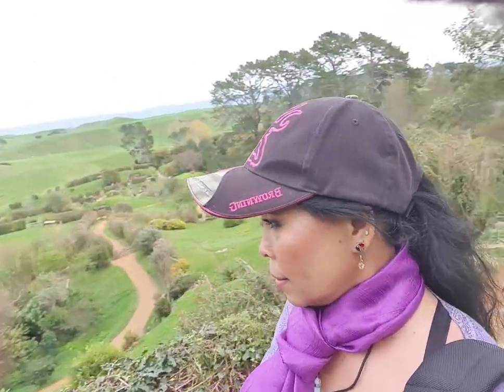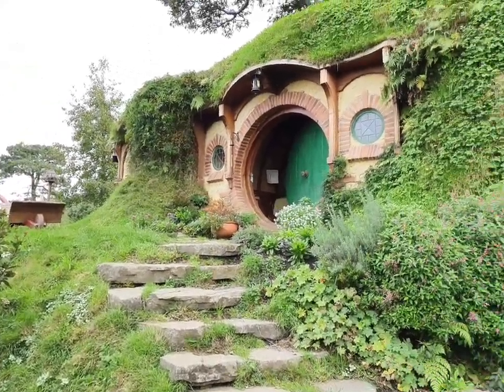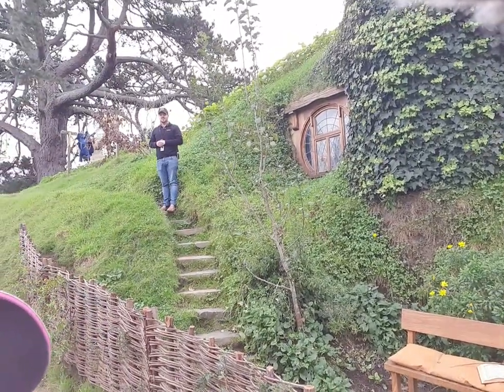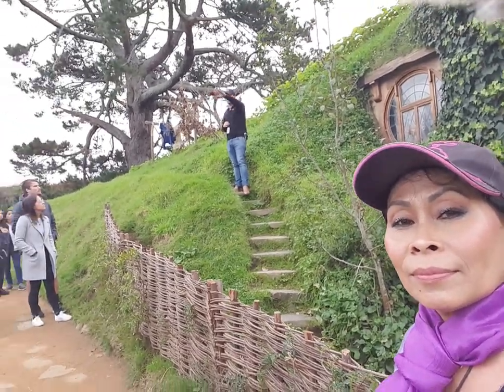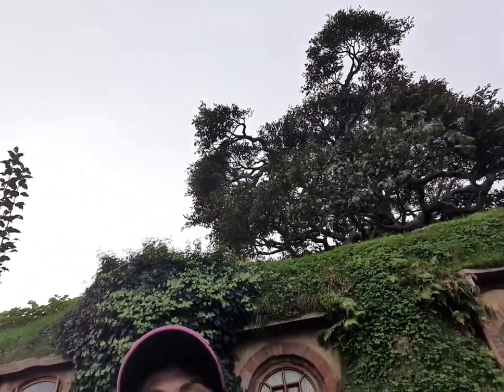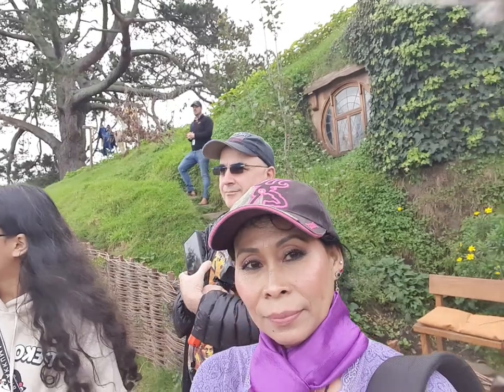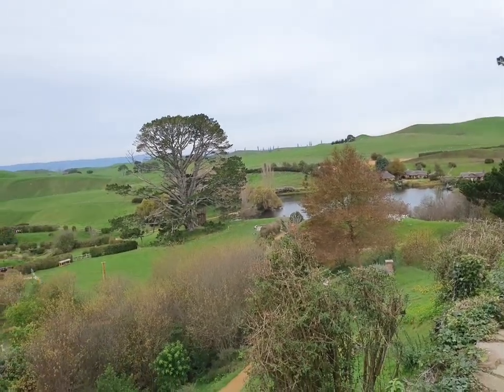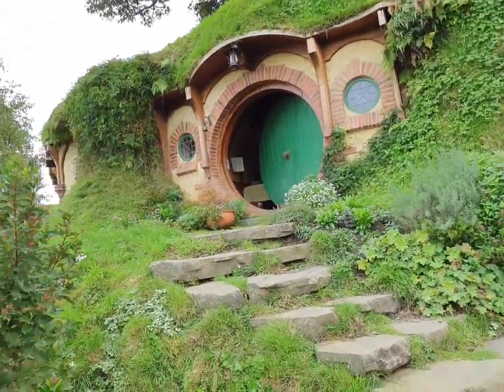Hobbiton story during the making of The Lord of the Ring movies.